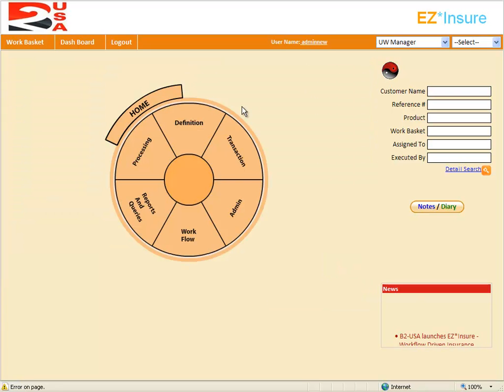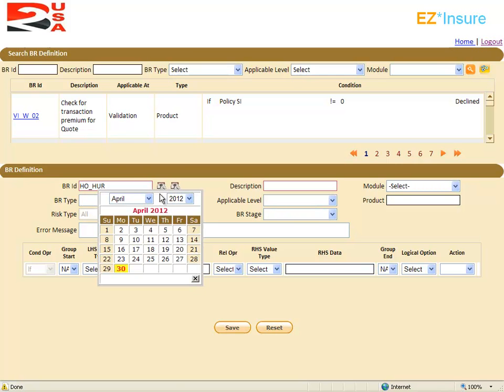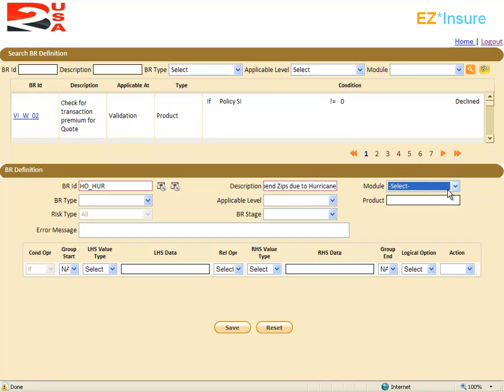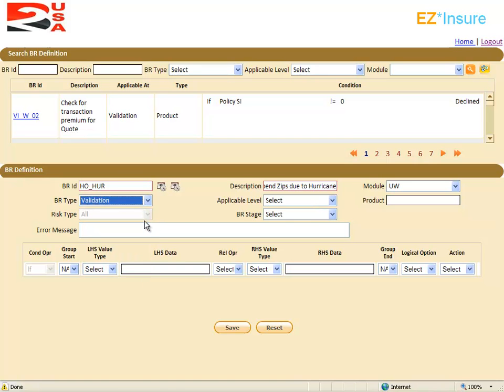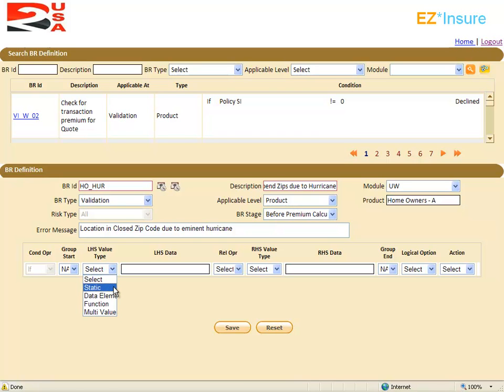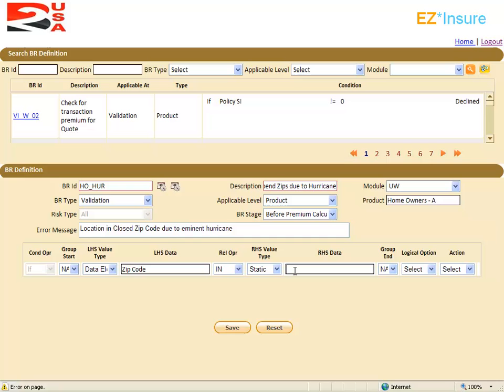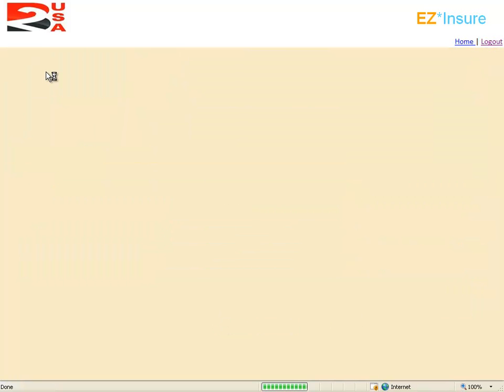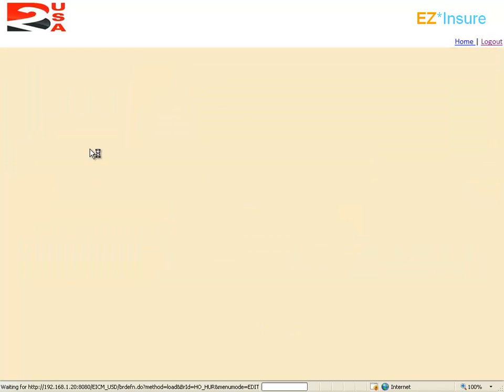Business Rules: YOU, in control of what risks to underwrite and when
Demonstration of configuring a Business Rule in EZ*Insure's Business Rules Engine